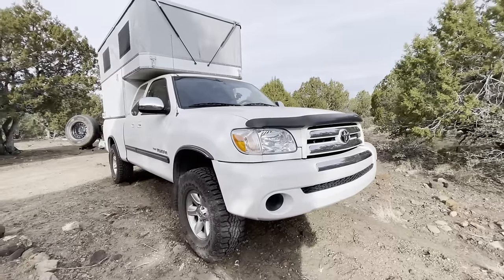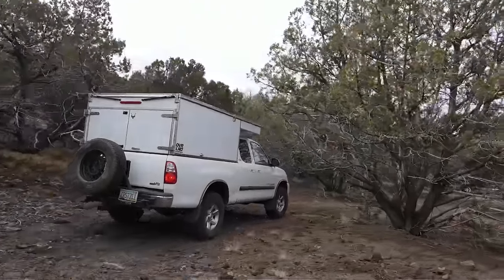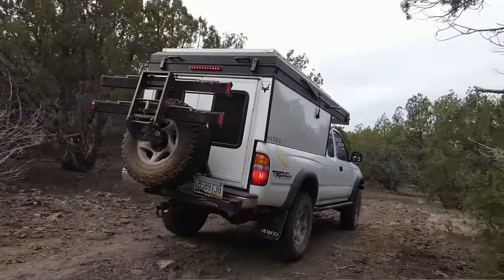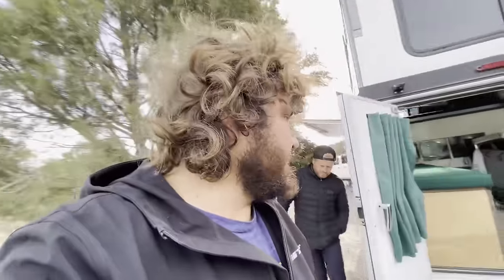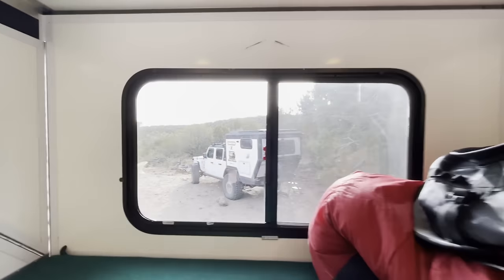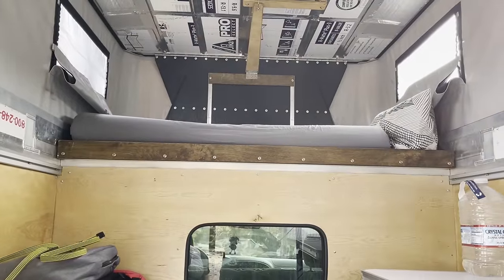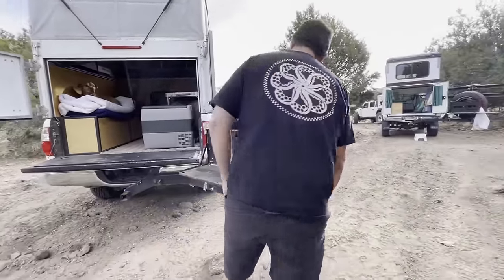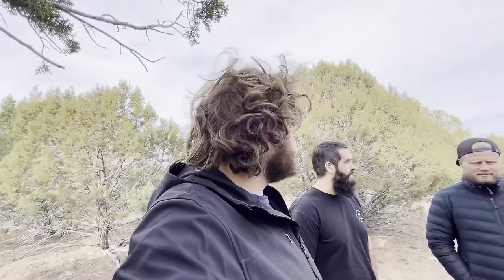Truck Camper COMPARISON - Tacoma with Hiatus Hard Side Pop Up VS. OVRLND Camper on Toyota Tundra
What a blast it was to meet Brian and Zane, and share their truck campers with you! I want to do more videos of Truck Camper Comparisons so this is just the beginning of that series. Which camper is your favorite?